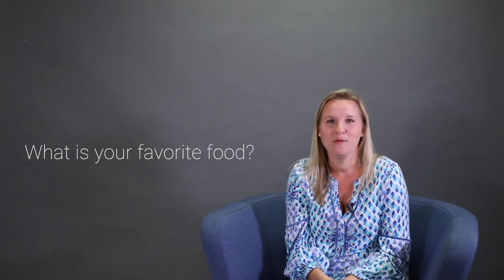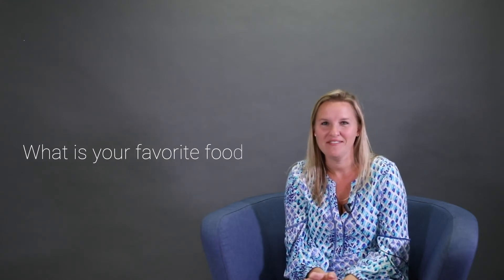Employee Spotlight: Courtney Repman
AquaPhoenix Scientific
860 Gitts Run Rd.,
Hanover, PA 17331